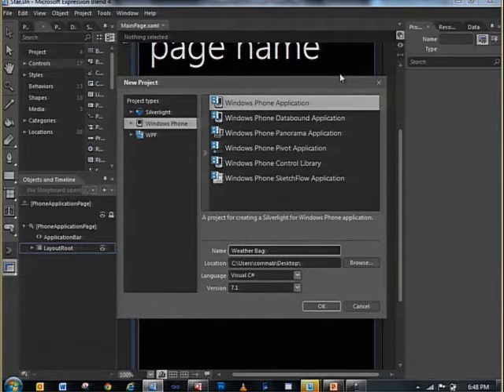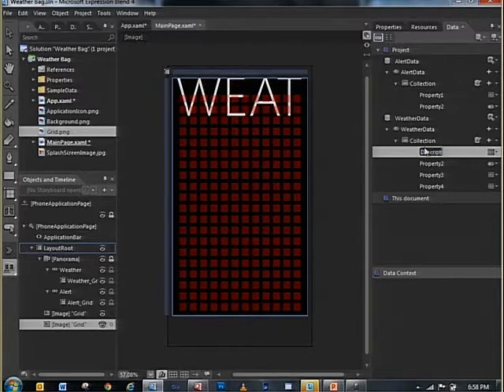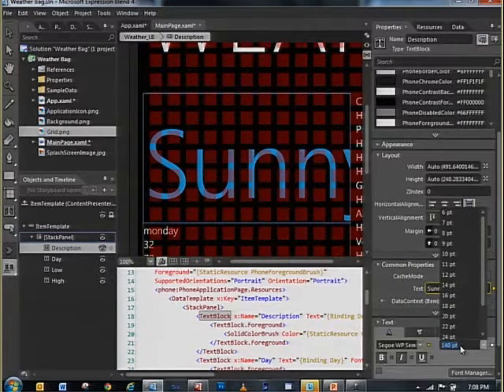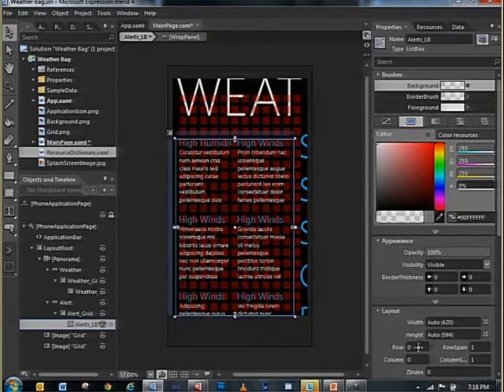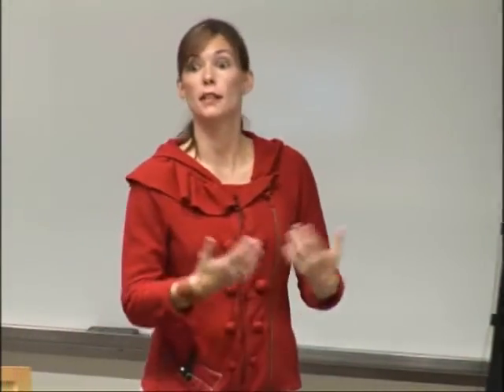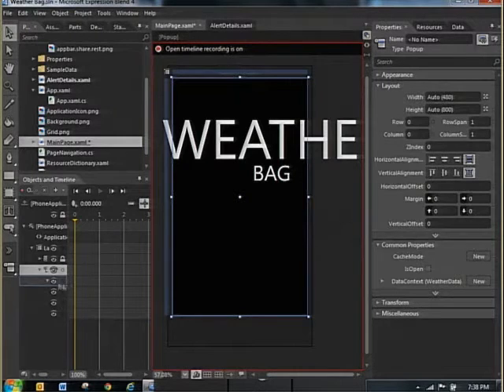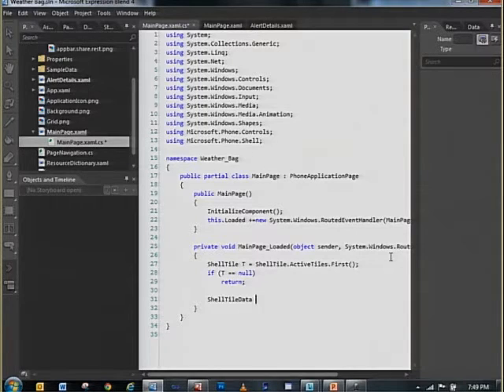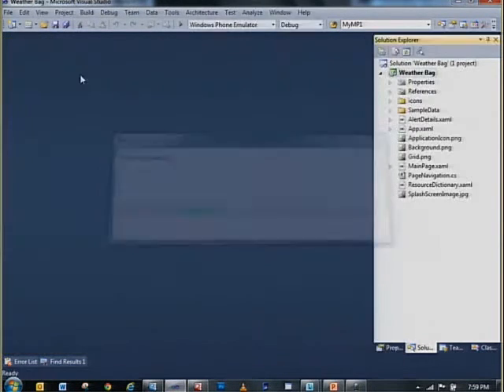Prototyping Windows Phone Applications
Current Event:  Prototyping Windows Phone Applications    Prototypes are invaluable tools in the application development life cycle. They allow feature and functionality exploration and testing prior to implementation; saving time and money, and helping to ensure that the user experience is top notch. Learn how Expression Blend, the Windows Phone toolkit, and Expression Design can be used to create well designed and fully functional prototypes for feedback and user testing purposes    Speaker bio: Corrina Black is a Sr. User Experience Design Lead in the Windows Phone Design Studio. She leads the developer engagement efforts, and as part of the Studio leadership, she defines strategic programs to help developers around the world build high quality applications for the phone that leverage best practices in user experience and design. Corrina has been a product designer at Microsoft for more than 10 years and has contributed to the definition of the developer experience for platforms including Silverlight, Windows Phone, Windows 8, and XBOX. You can follow her on Twitter.    Agenda:  6:00 PM – Arrive, mingle, get food  6:30 PM – Presentation  7:30 PM – Mingle, Q&A, etc.  8:00 PM – Event ends    Please use the attached meeting invitations (open and accept them so we get attendee count).  Note that “online only” is for those of you who can’t join us in building 99.    We will have presentations on the second Thursday of every month.  See XAPfest Events page for details about upcoming and past events.    Device Loaner Pool    We have lots of Windows Phone devices in our loaner pool and we make these available to XAPfesters who need access to them.  Have questions? See XAPfest Device Loaner Program page for details.  Need a device? Contact XAPfest-Devices to check-out a device for your testing purposes.    Please let us know if you have any questions or suggestions,  XAPfest staff    About XAPfest!     XAPfest! is monthly event that brings together internal developers who are interested in creating apps for WP7.  Event attendees can borrow devices on which to test their apps  as well as meet & learn from each other.  FTEs can join XAPfest here and can remove themselves from XAPfest here.  Vendors (v-dash holders) can use these links to sign-up or leave.